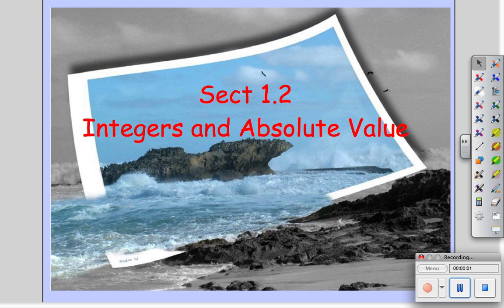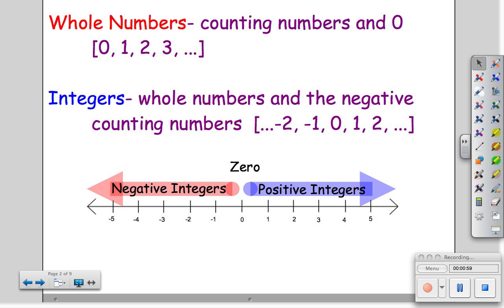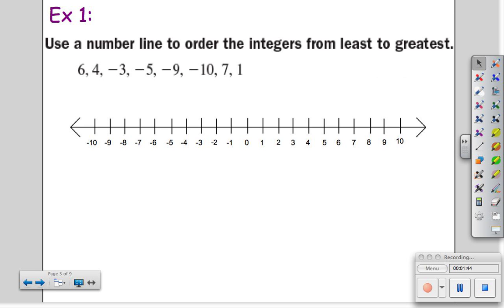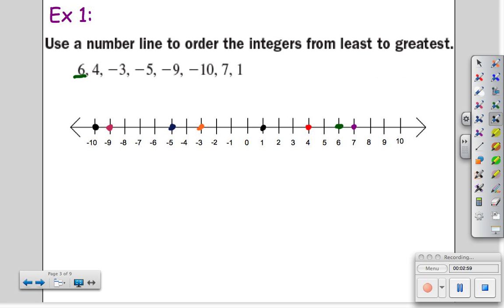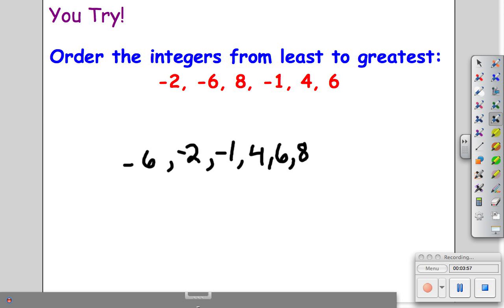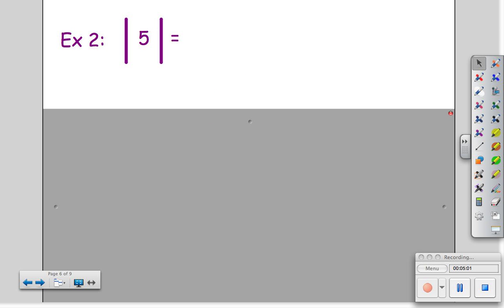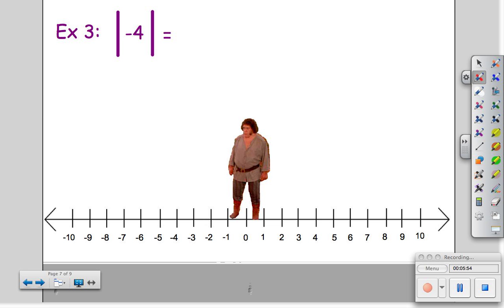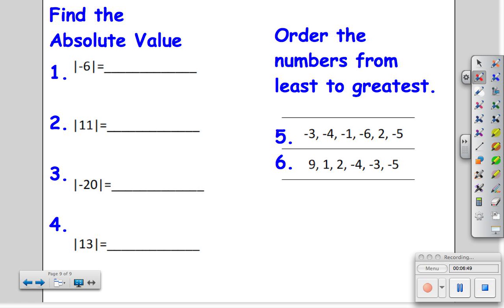Absolute Value and Ordering Integers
How to simplify basic absolute value expressions and ordering integers using a number line.